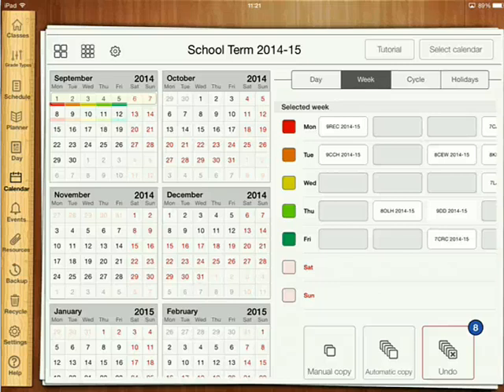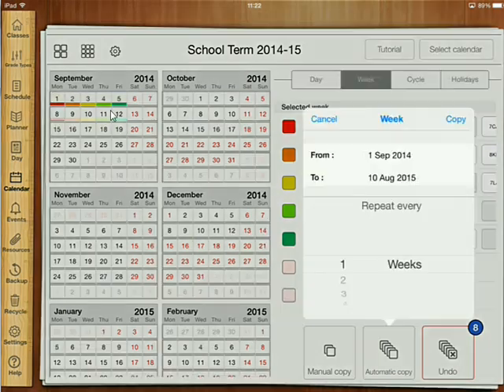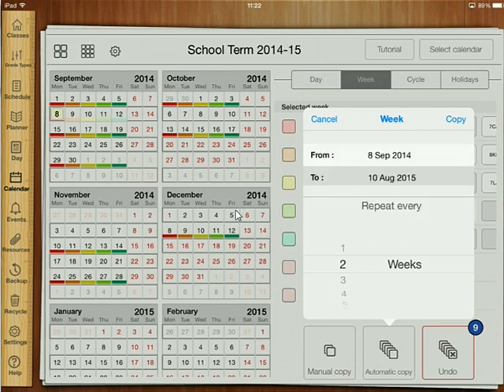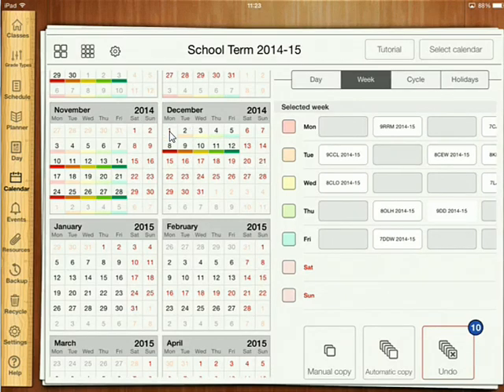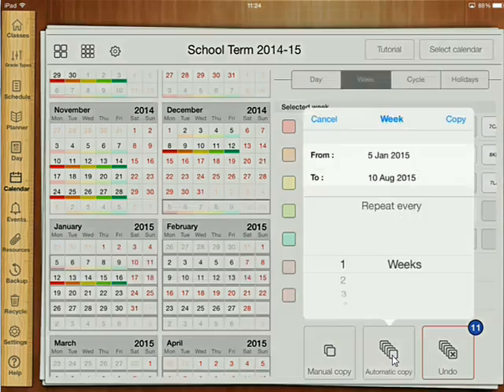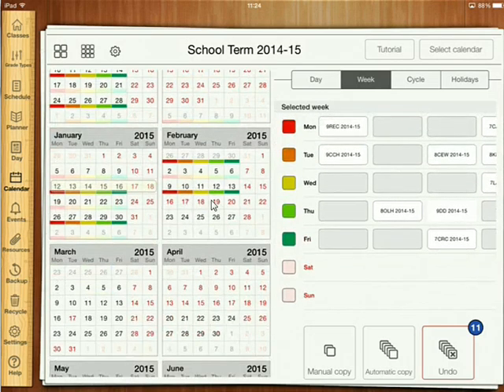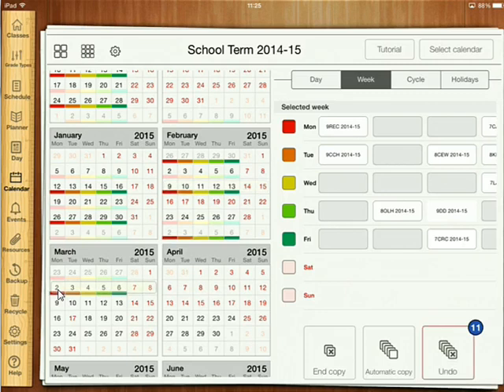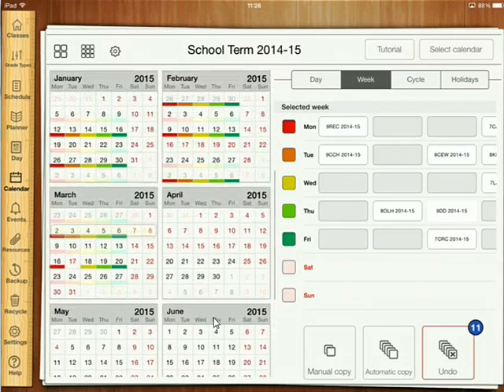Teacher planner on the iPad in iDoceo pt3a - 2 wk timetable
This will show you how to repeat weeks if your timetable goes out of sync after 1 week holidays.